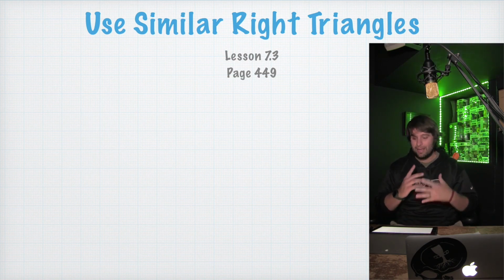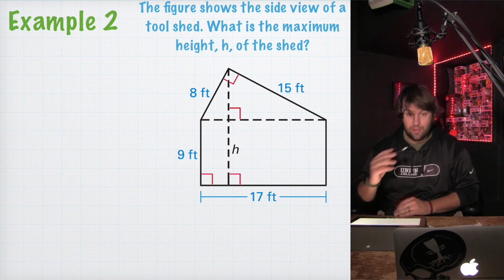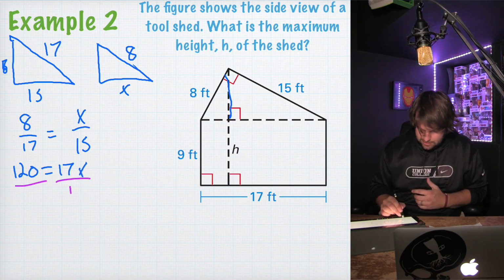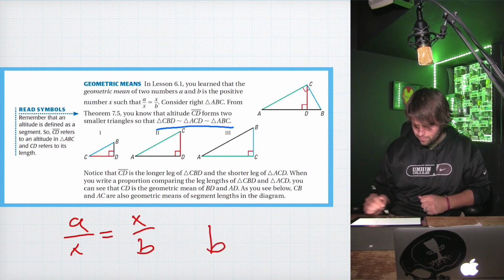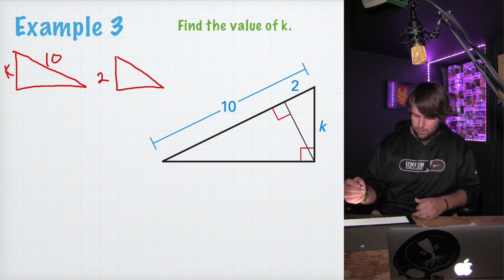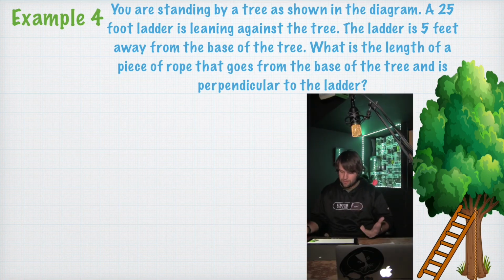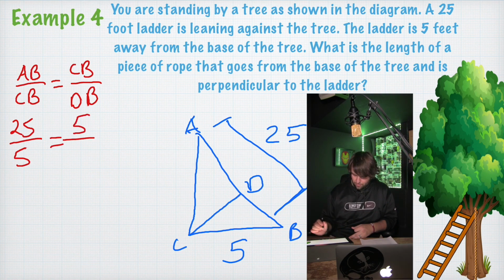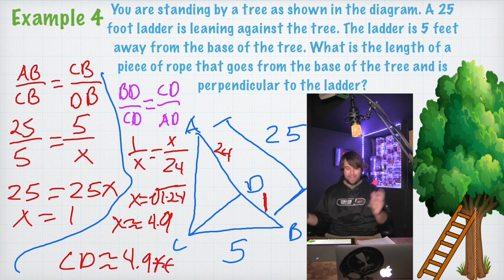Geometry Lesson 7.3 Use Similar Right Triangles